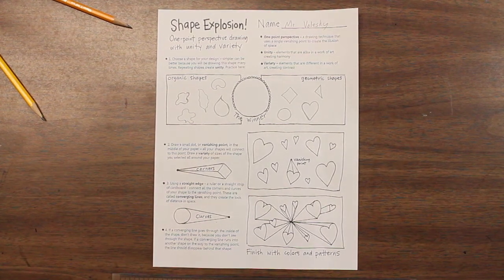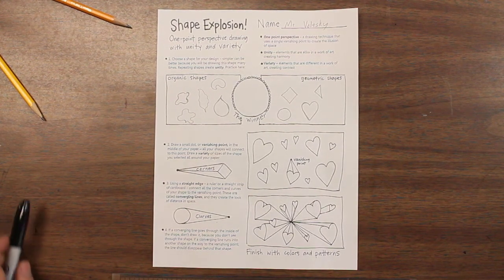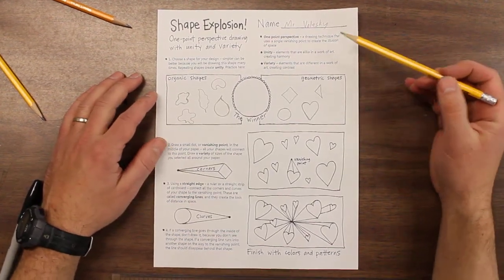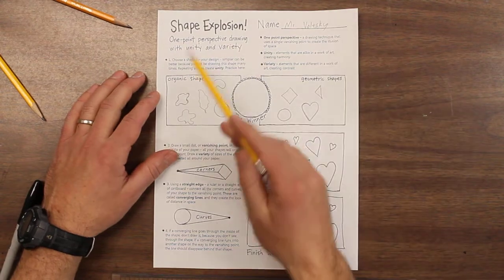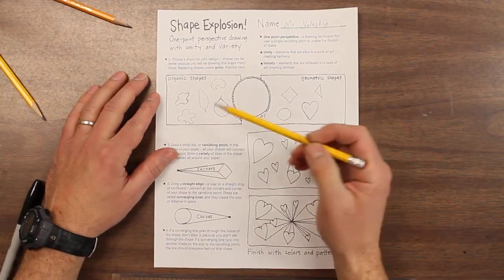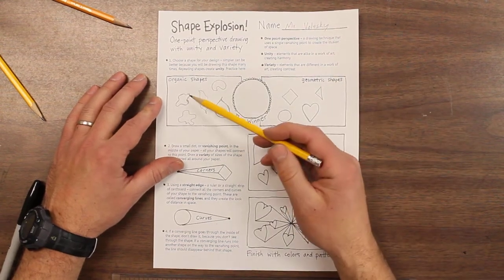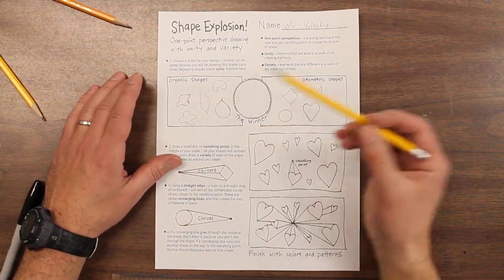Shape Explosion Longer Version